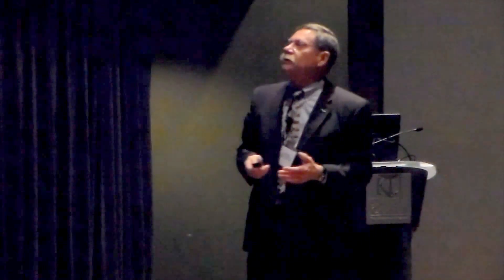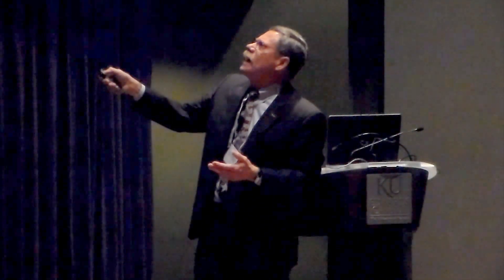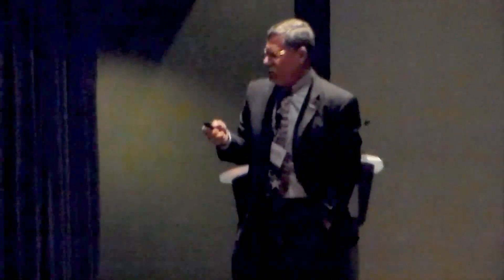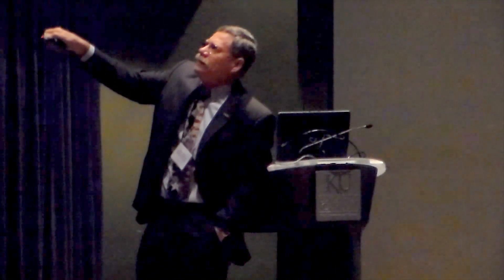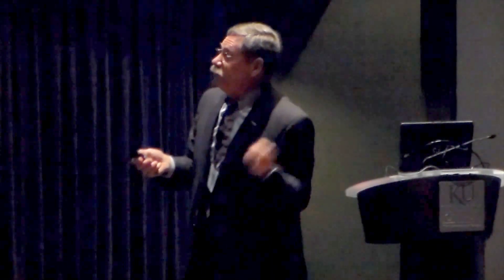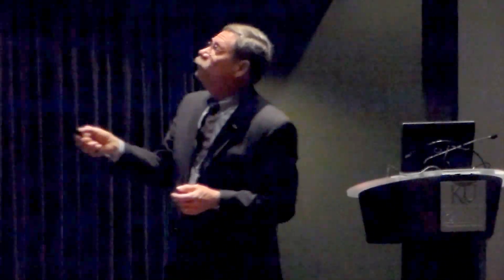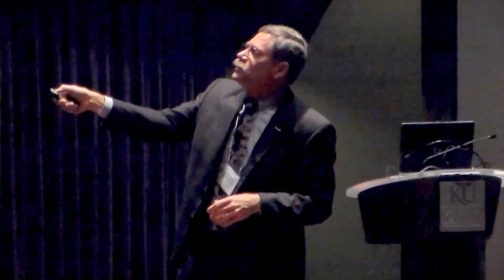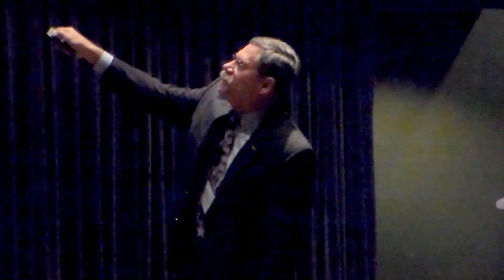St. Francis Dam Failure Causes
One investigative team prepared its failure report in a week; the other took almost a year to detail its St. Francis Dam report. David Rogers, Ph.D., P.E., Missouri University of Science and Technology, explains in part here at the 2013 Kansas Dam Safety Conference how much there was to the St. Francis Dam failure built on national standards that have since been far improved.